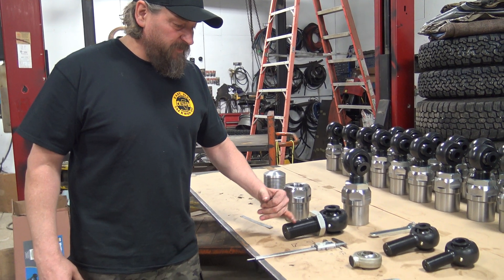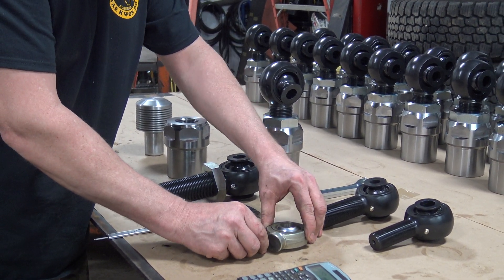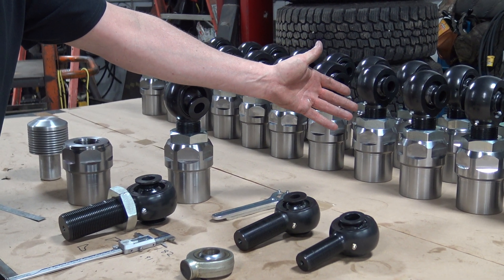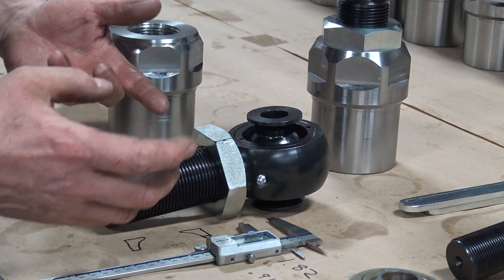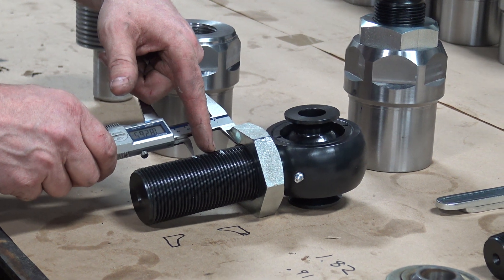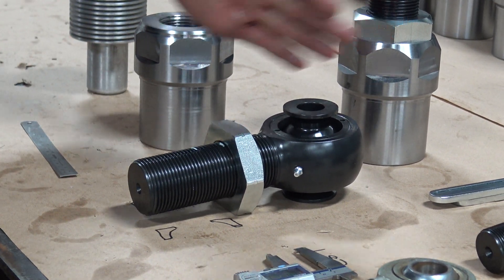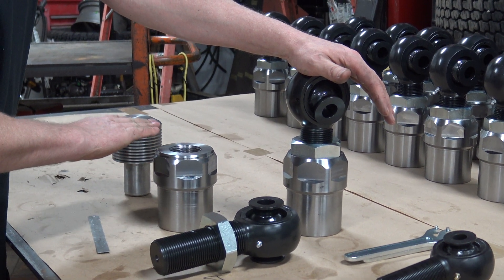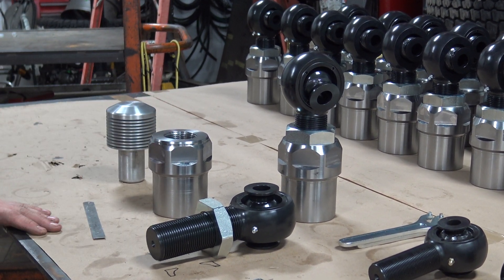EMF Rod End / Heim Joint Suspension Fabrication Tips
Clayton Kraatz, owner of EMF Rod Ends & Steering & EMF Ball Joints discusses setting up your custom 4 Link suspension using Rod Ends / Heim Joints.  Calculating how much Thread Engagement you need on the Jam Nut and Tube Adapter and how much mounting width you need on the brackets so you don't end up snapping a joint.
Small Tips to help out fellow fabricators - Shown on the EMF Heim Joints that were custom made for WhistlinDiesel's MonsterMax Truck